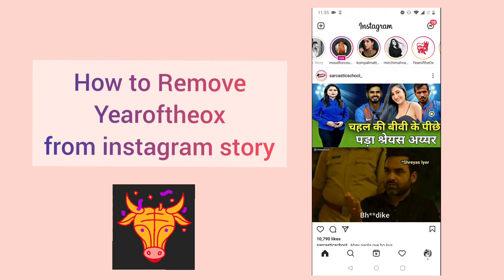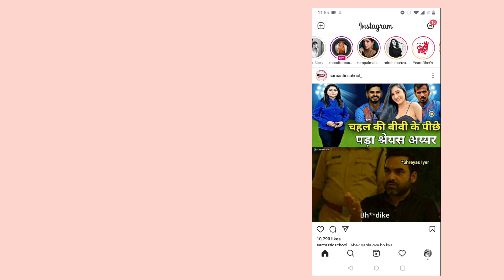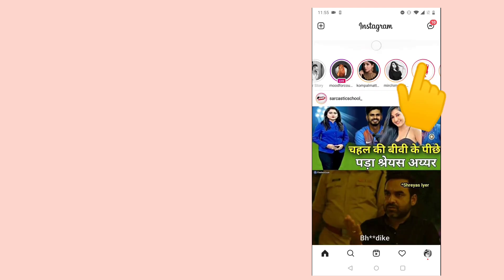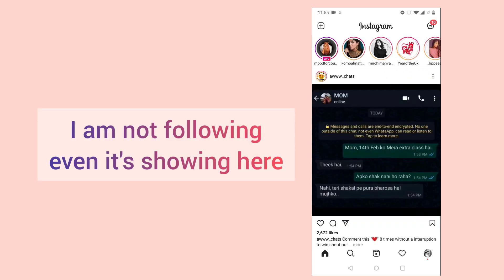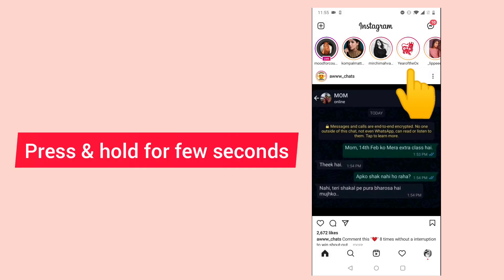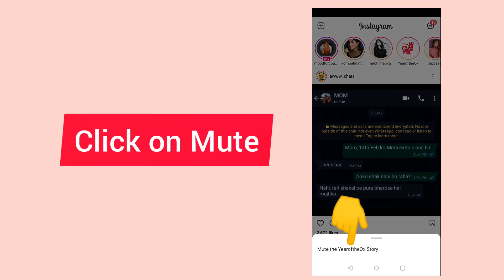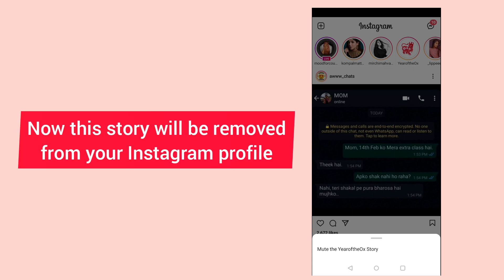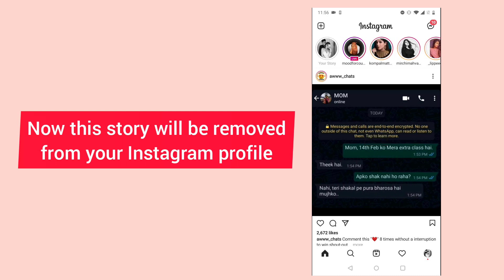How to remove Year of the OX from instagram story | Hide Yearoftheox from Instagram Story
In this video I will tell you how delete year of the ox from your instagram story
how delete year of the ox from your instagram story

# yearoftheox